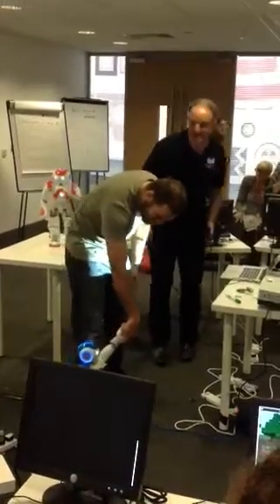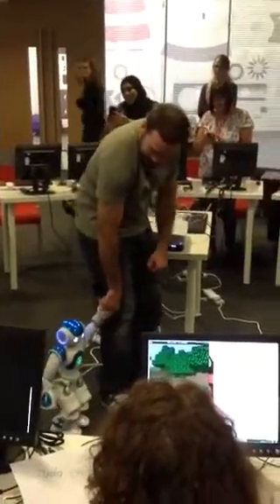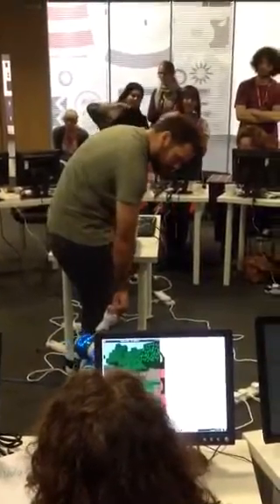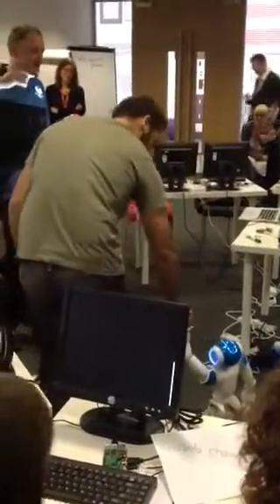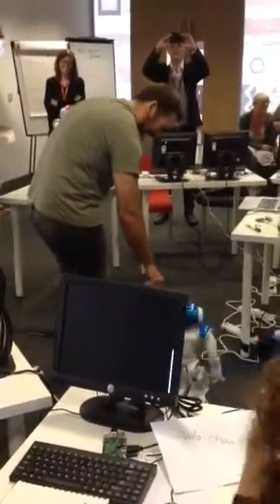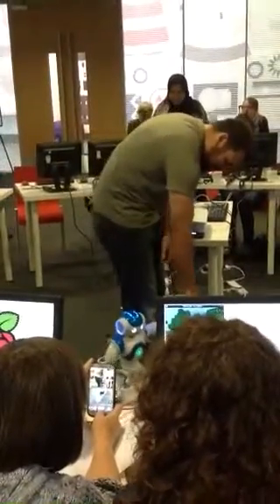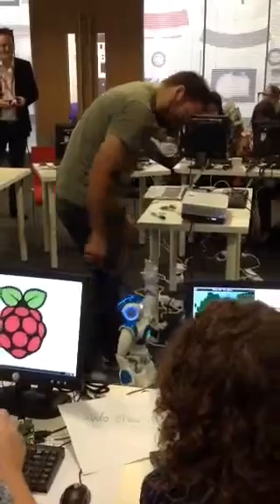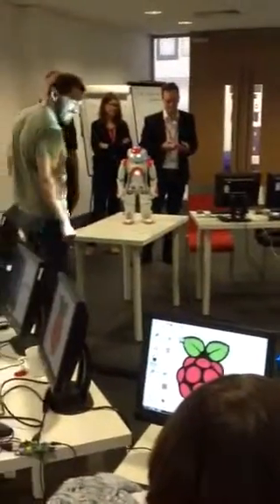Mr Smith takes Nao for a walk!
Walking with a humanoid robot at pyconuk Coventry Sept 2014